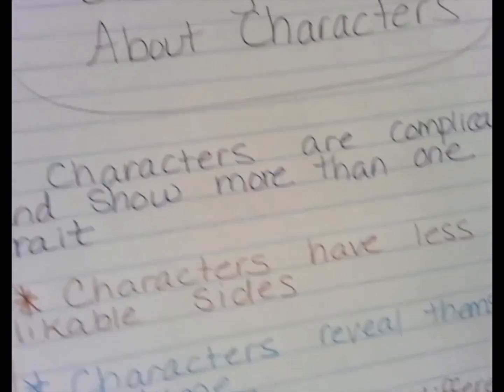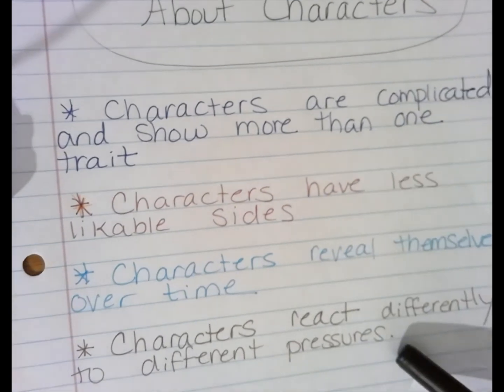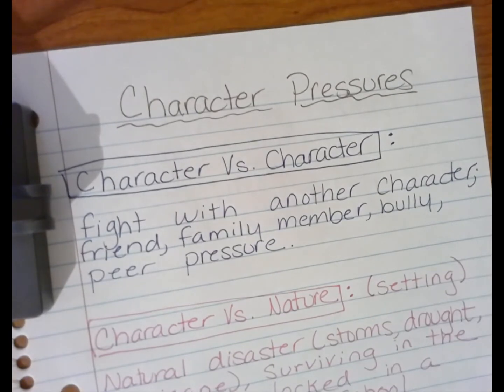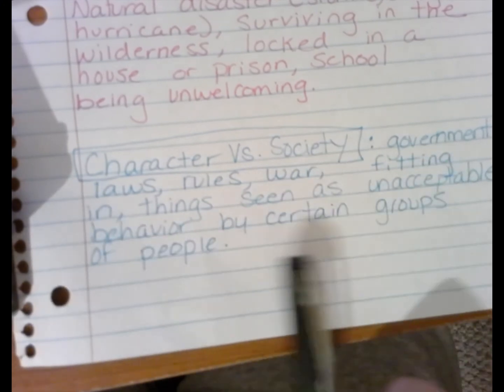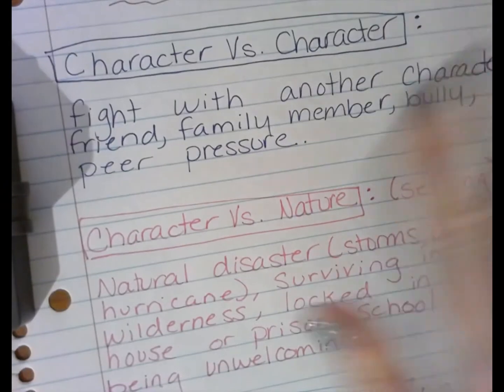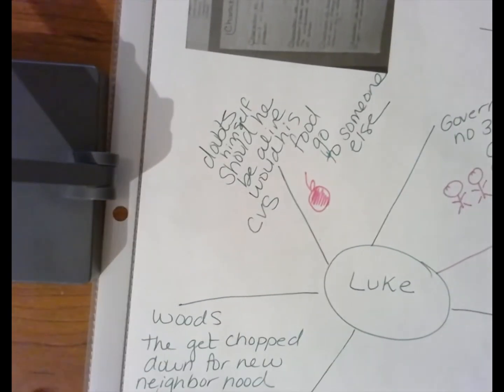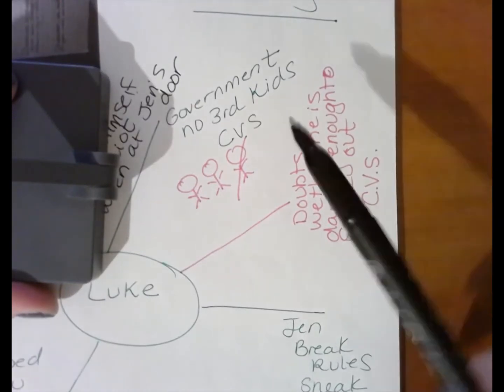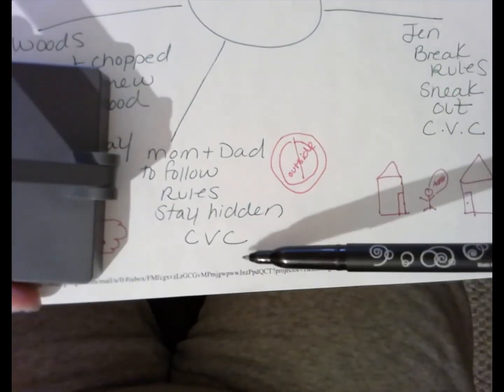Character Pressures Mini Lesson